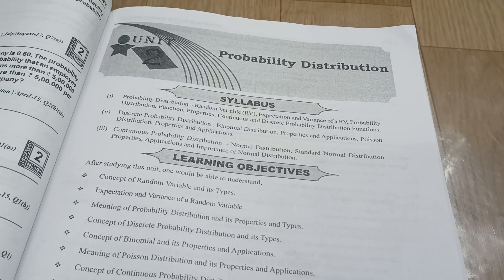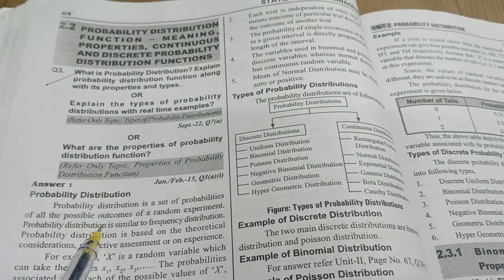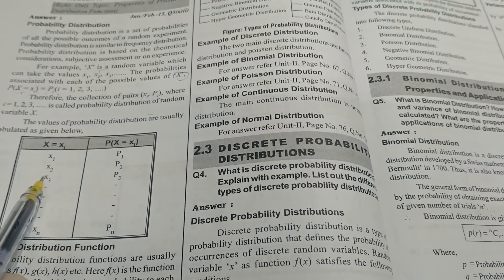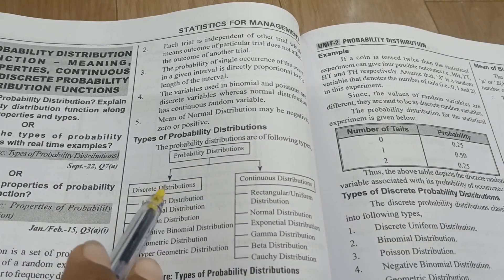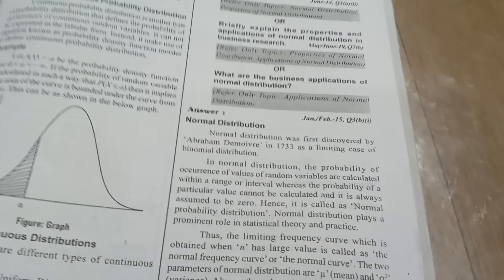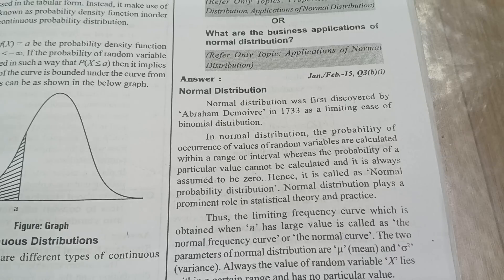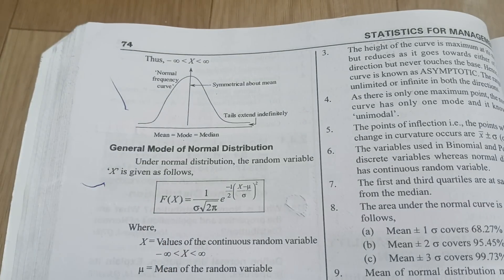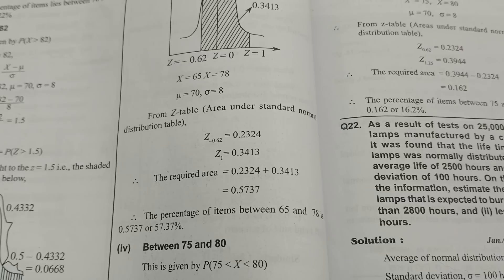SFM || STATISTICS FOR MANAGEMENT || UNIT : 2 EXPLAINATION || MBA SEM-1 || 8 MARKS ‎@shivanipallela